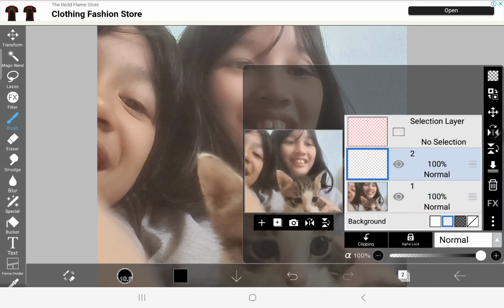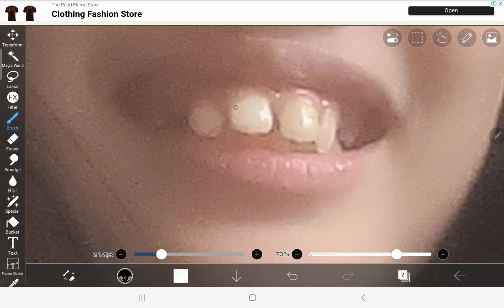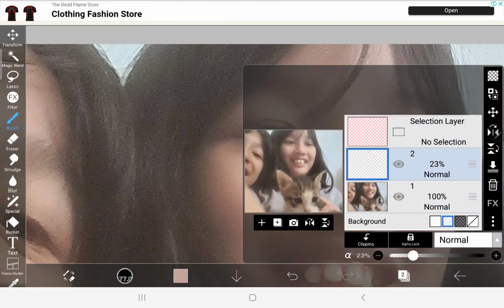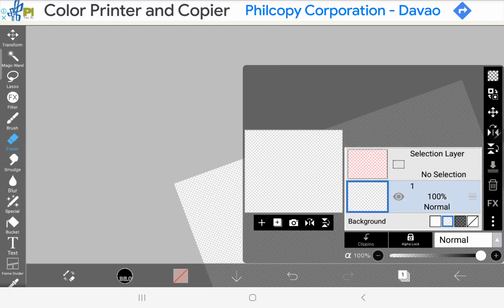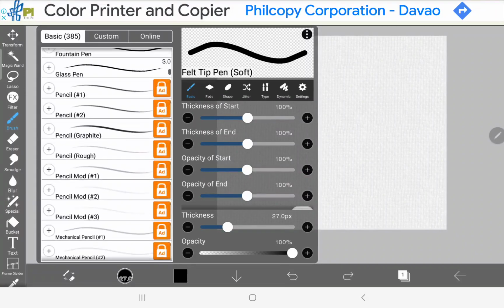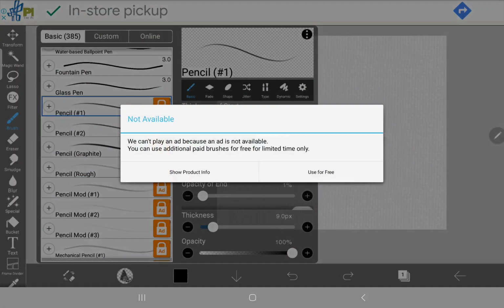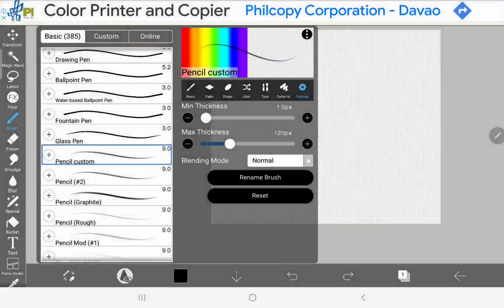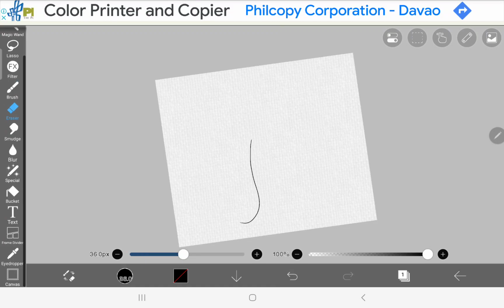August 6, 2023